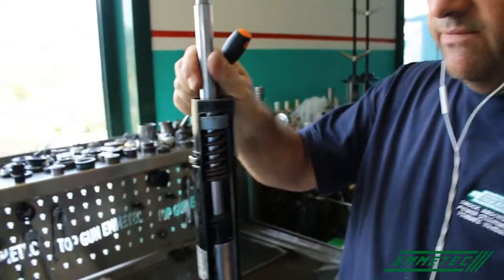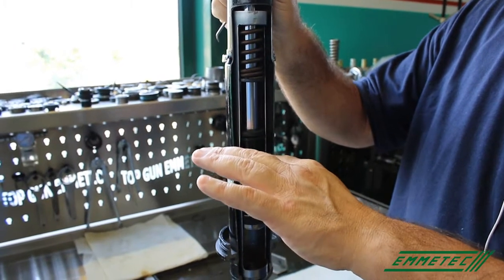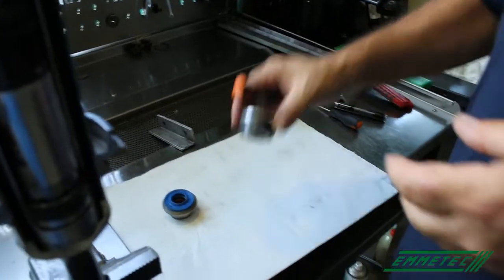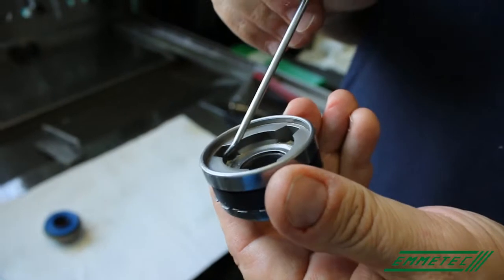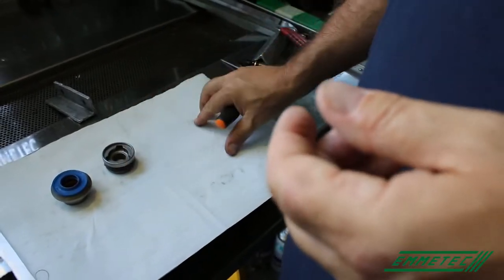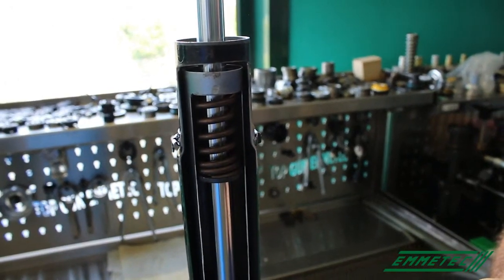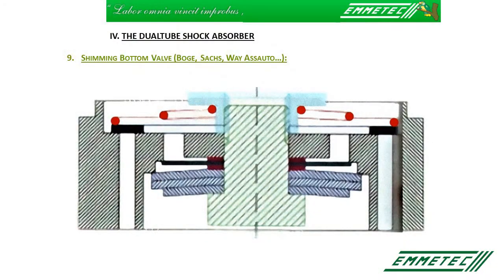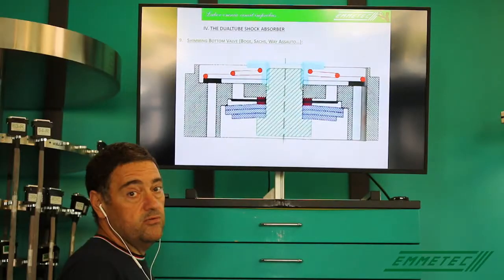Shock absorber class - Theory - Bitubo C10: The oil-gap in static coditions - ENG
C 10 oil gap static coditions - ENG